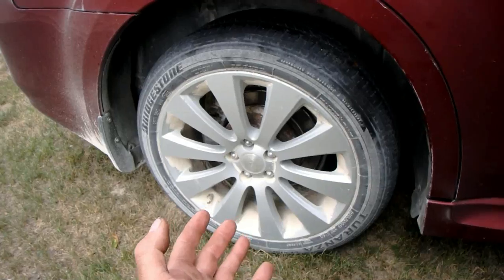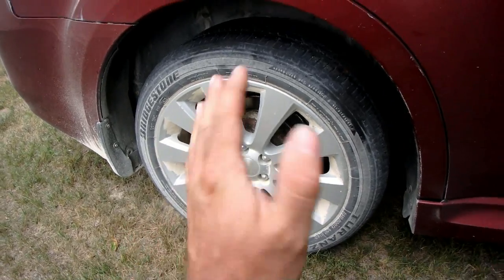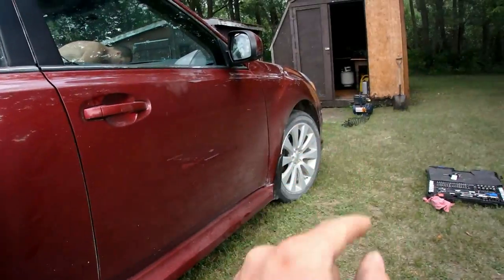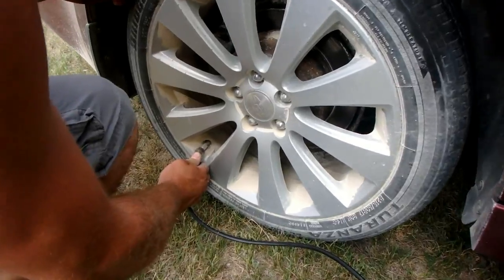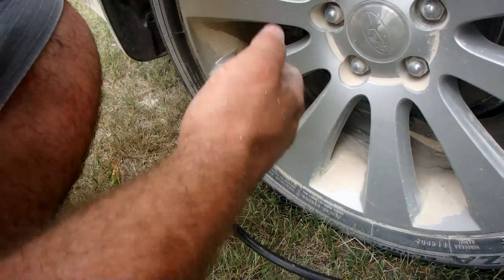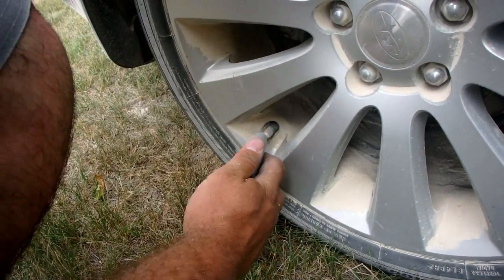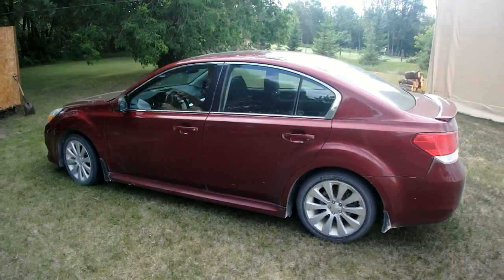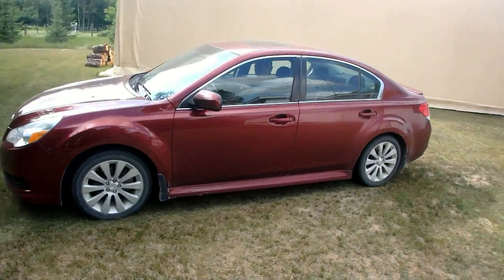How To - Fix A Tire With A Nail In It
This is a quick and straight to the point video. My brother got a nail in his tire so I thought it was a good opportunity to do a how to video. We are using a tubeless tire repair kit for this.